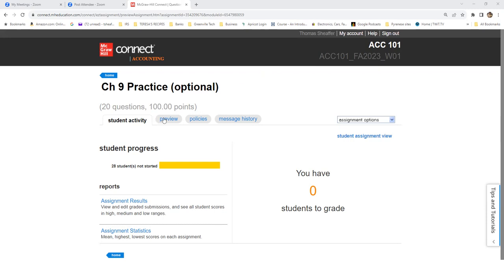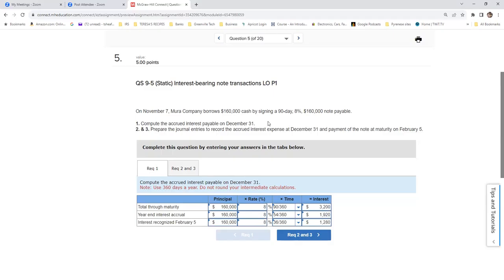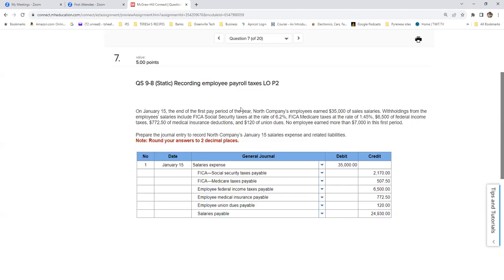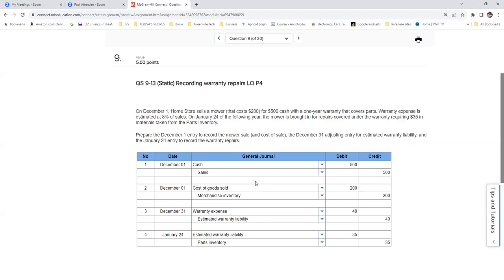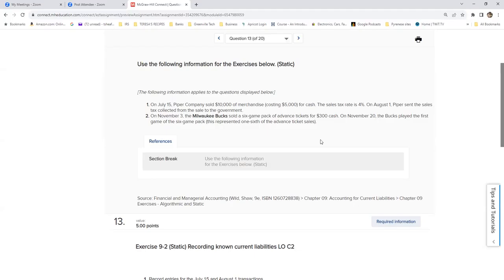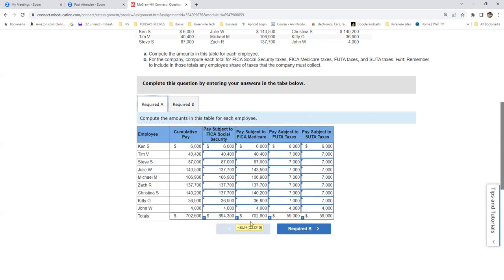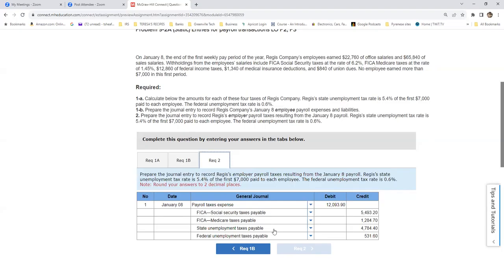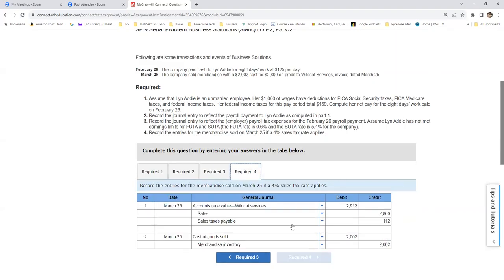ACC 101 Chapter 9 problems